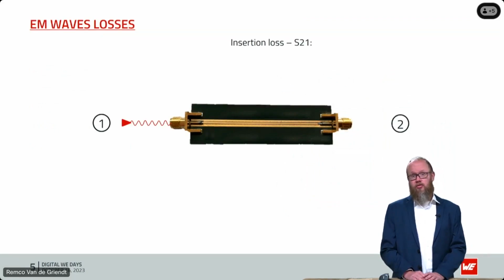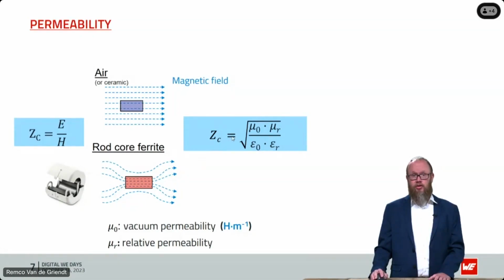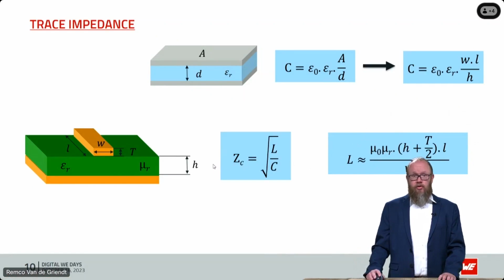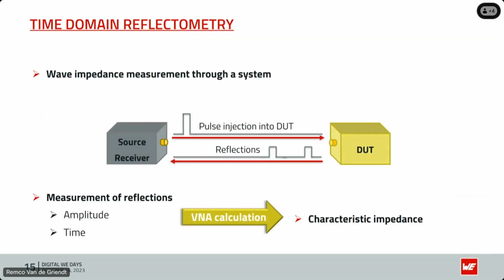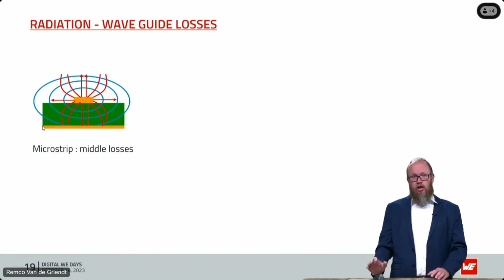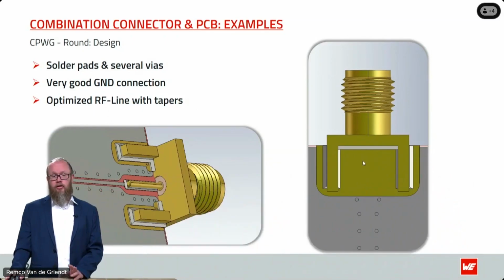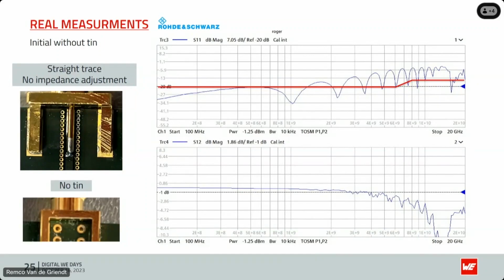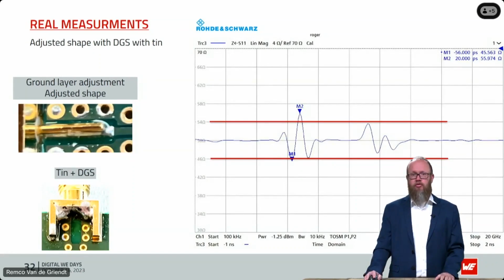Efficient HF Signal Transport over SMA Connectors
Speaker: Ramco van de Griendt| Duration: ca. 45 min incl. Q&A

Do you recognize the difficulty to make a proper PCB layout so you get the most out of your SMA connector? A good SMA connector does not mean that you do not face any reflections in the transport in HF signals. There are a lot of factors you need to take care of to get the most of the connector. In this session we want to give more insight which parameters can make it that the losses/reflection are low or high. We are going more in depth into the PCB layout. And what would be impact of (small) changes on your signal integrity. WE set-up some different layout with the outcome of the changes with S11 and S21 parameters. After this session you have more insight what the impact could be of small changes in your PCB layout around a SMA connector. So if you want to dive into the world of HF signals and PCB layout sign in quick.

Timestamps:
Intro: 00:00
Presentation: 02:00
Questions & Answers: 30:42